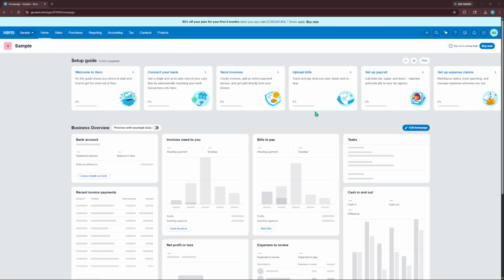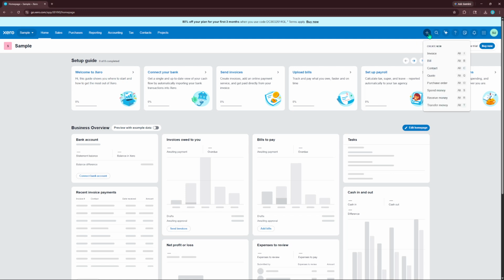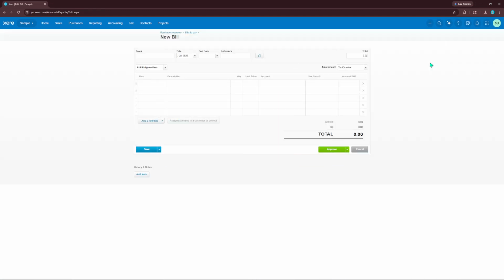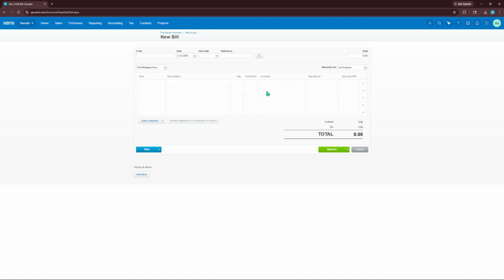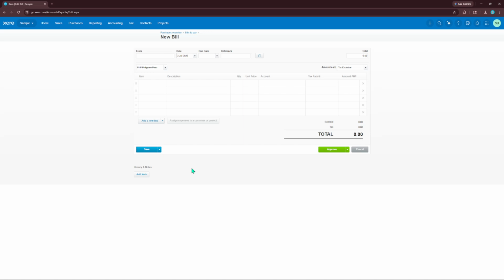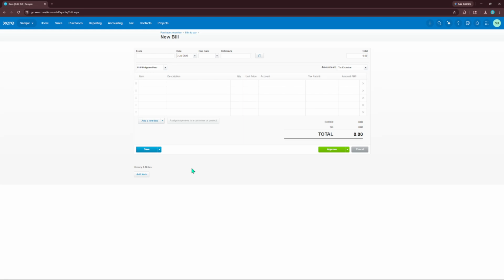How to Email Payslips in Xero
In this video, I’ll show you how to email payslips in Xero.

The method is very simple and clearly described in the video. By following all the steps, you’ll easily learn how to generate and email employee payslips, manage payroll records, and ensure your staff receive their payslips through Xero.